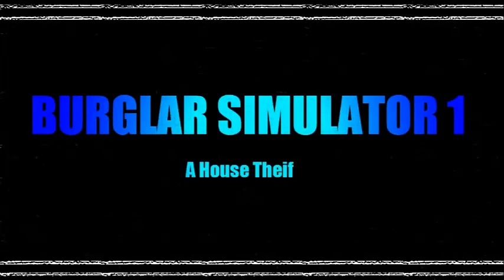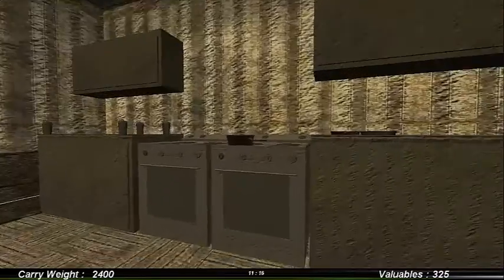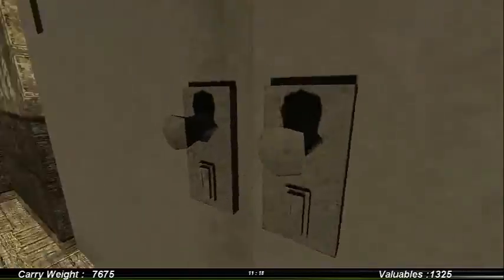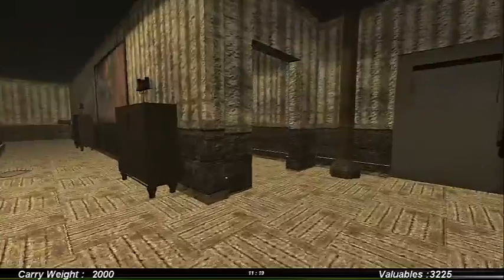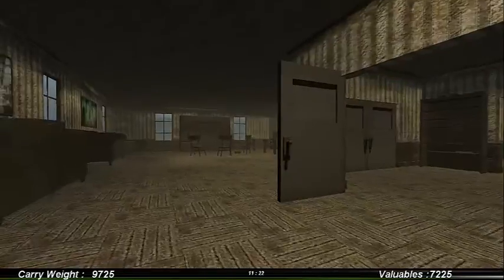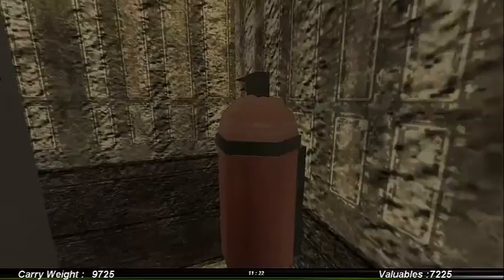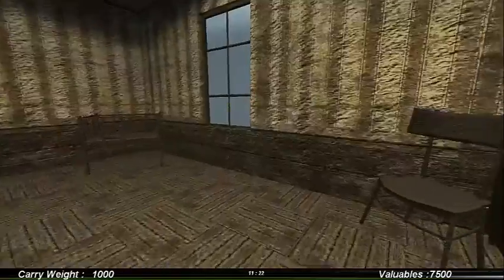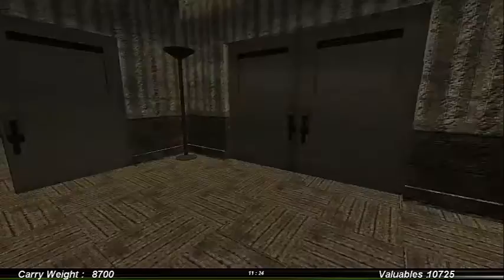Burglar Simulator 1 A House Theif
A burglar simulator! Somehow similar to The Very Organised Thief.

Burglar Simulator 1 A House Thief

I own no music used in this video.
Copyright: Super Street Fighter 2 Guile's Theme